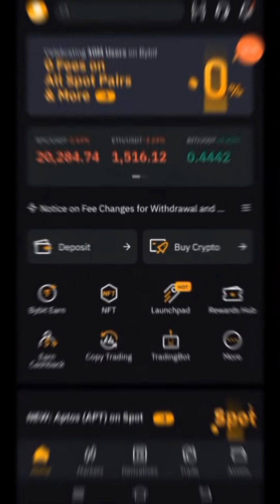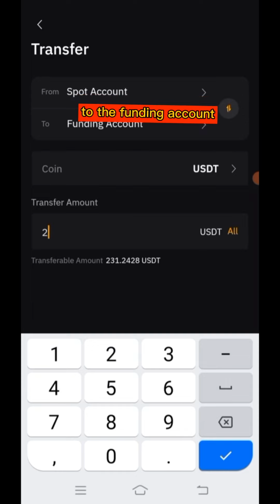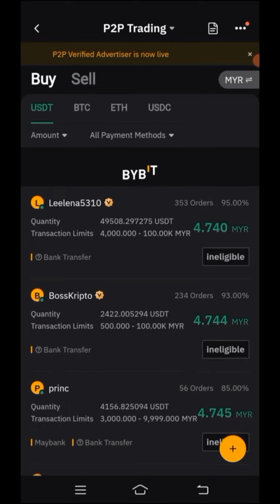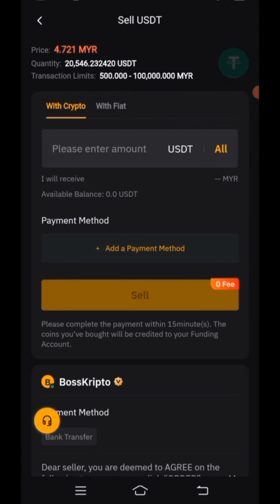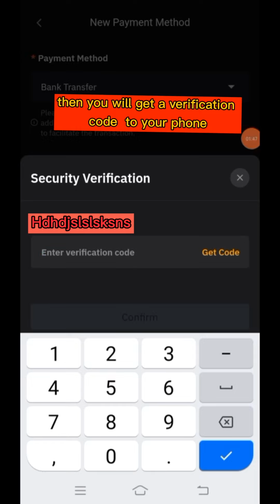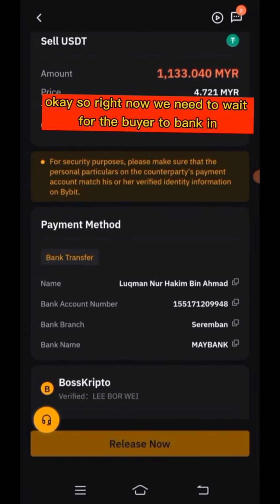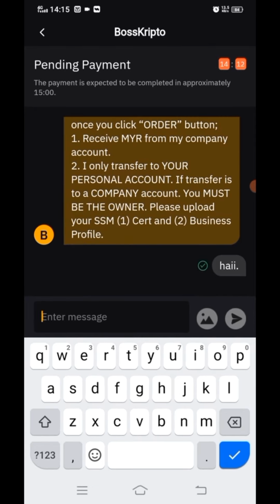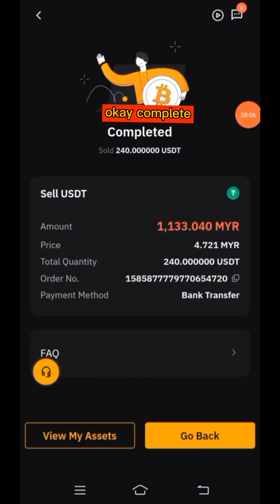How to sell crypto in BYBIT (P2P)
Click My Referral to redeem 30$ then go trading. Link 👇👇

Also u can get 4000$ to start investing in BYBIT.